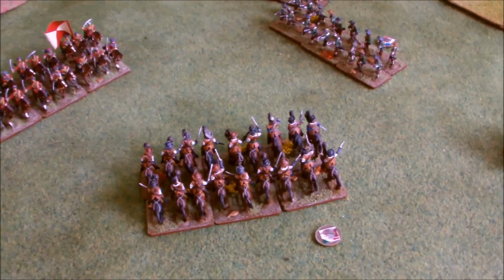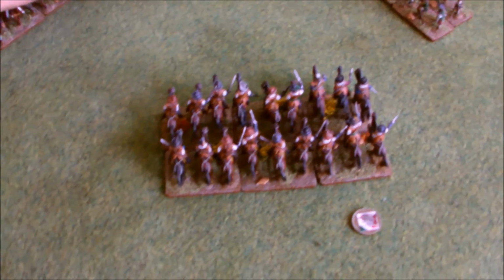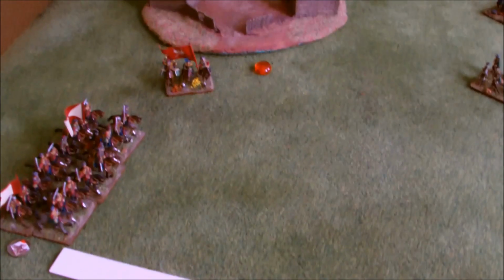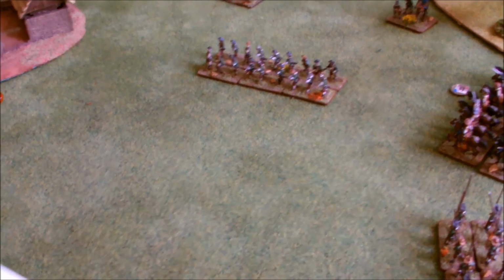Lets Play 2 - Top 5 Gameplay Mechanics in By Fire and Sword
This video is meant for anyone who is looking for more info about how the game plays before committing. Without going into detail, I look my personal Top 5 gameplay mechanics which keep me playing the game.

You may not know this, but this channel was supposed to have all kinds of different batreps.  Somehow, however, BFaS has dominated my wargaming time and this video tries to answer why.